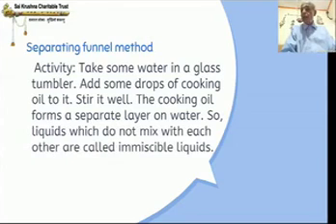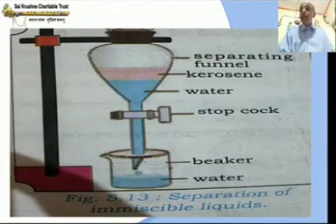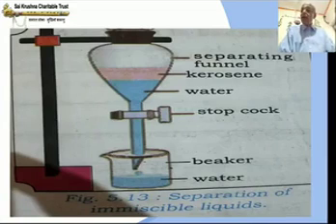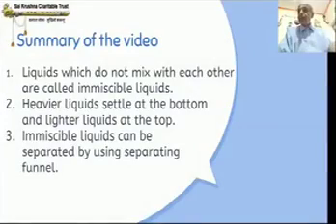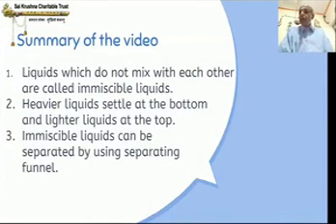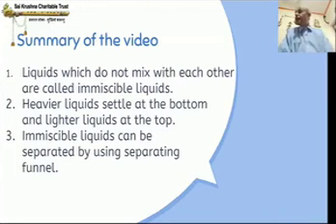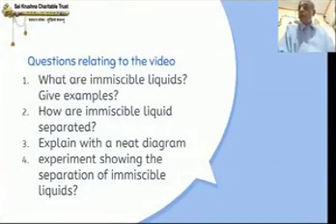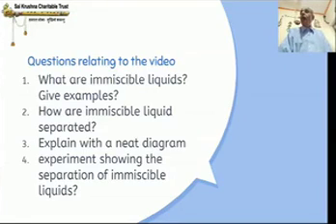#1391 - Separation Of Substances From Mixtures | Part 6 | Chapter 5 | Science | Class 6